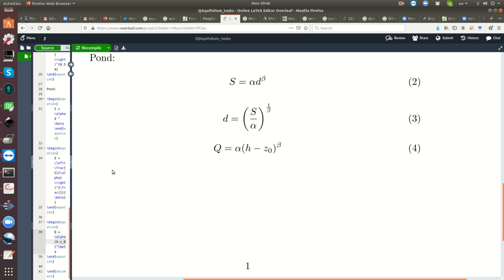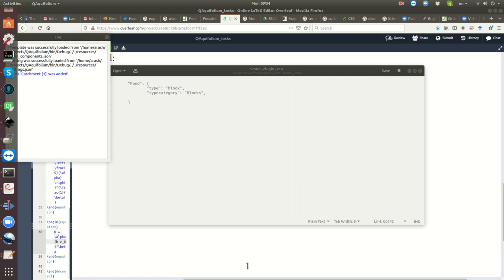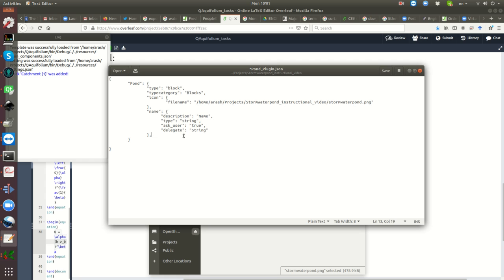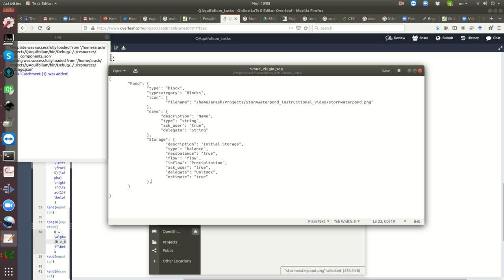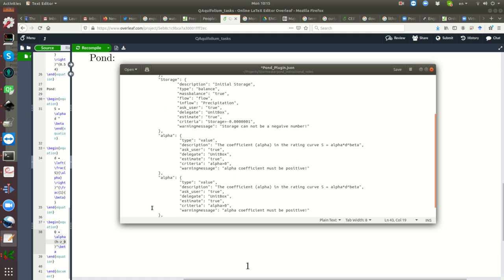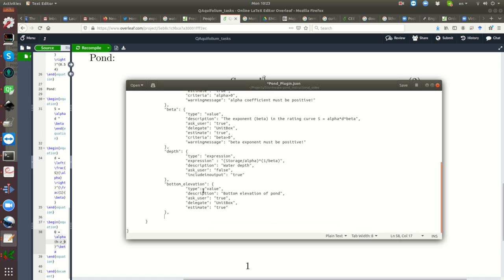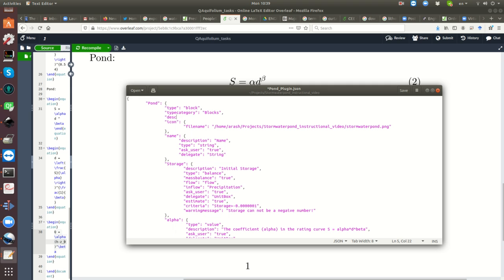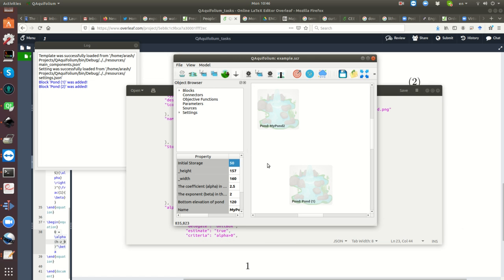How to create a plug-in for QAquifolium (Part I)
This video shows how to create a plug-in representing a component for QAquifolium. The distributed version of QAquifolium can be downloaded